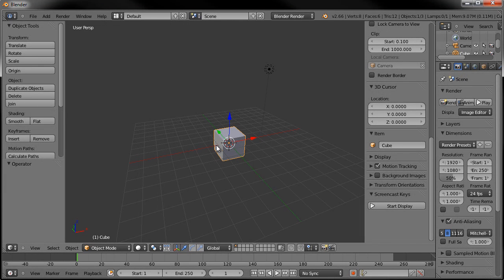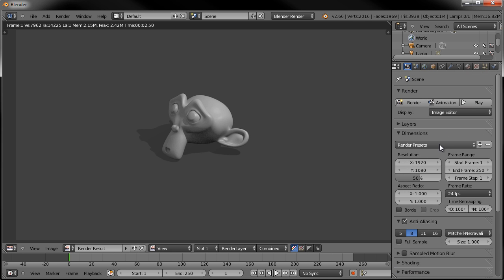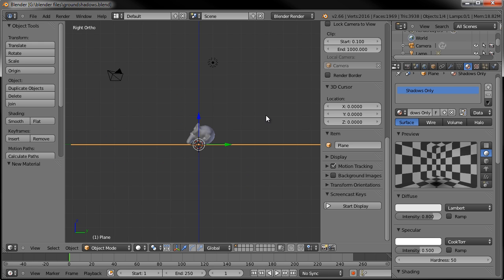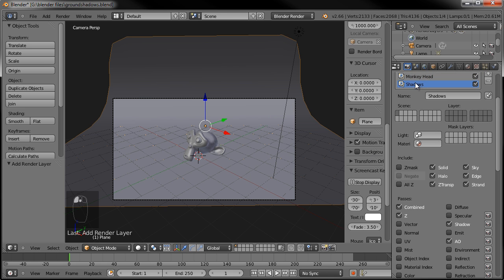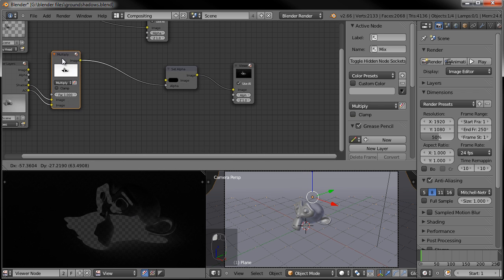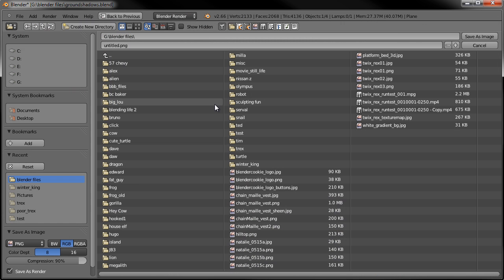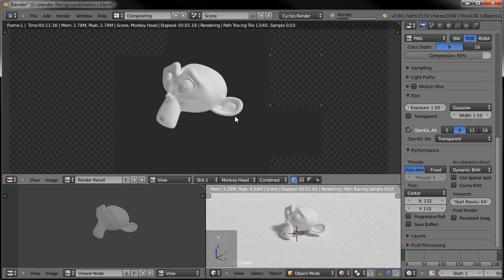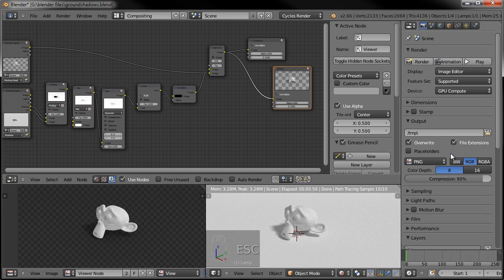Shadows Only in Cycles - Blender 2.66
A tutorial going over how to use the compositor to get a type of "shadows only" using Cycles, for use with compositing CGI into live footage, etc.